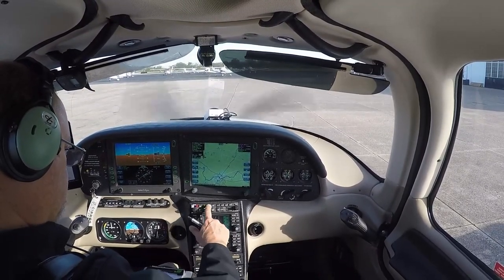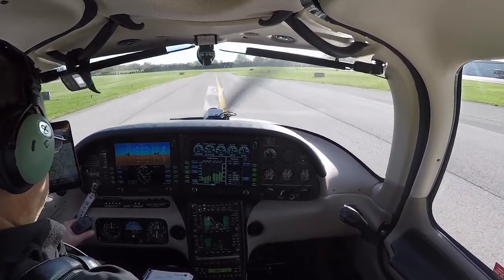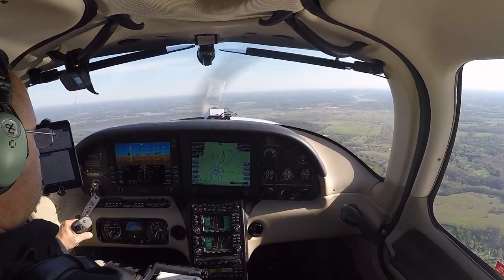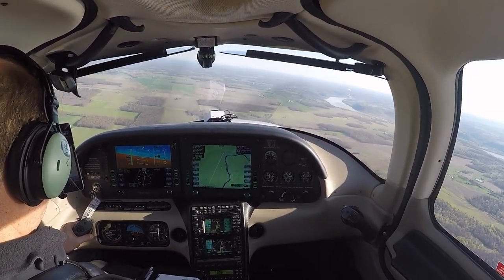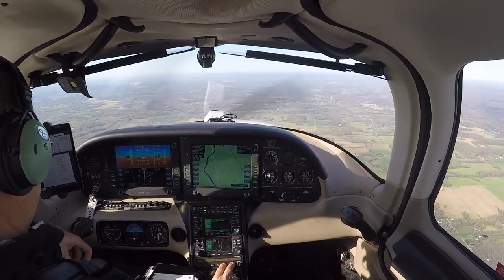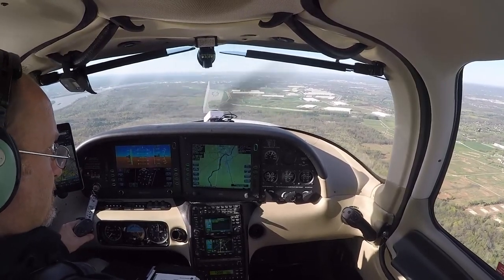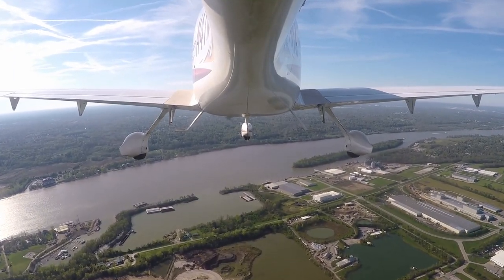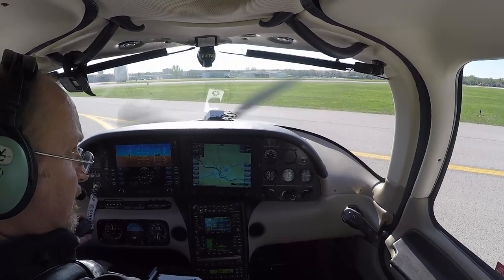Flight 4 16 19 Solo Flying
IFR Lesson got canceled at the last minute, but the weather was too good to pass up on flying. w/ATC